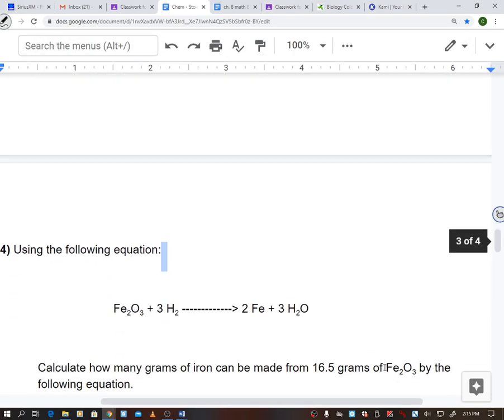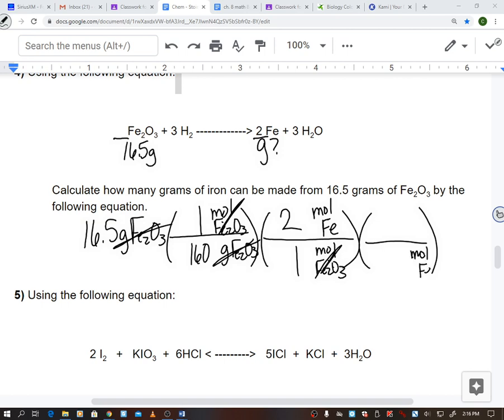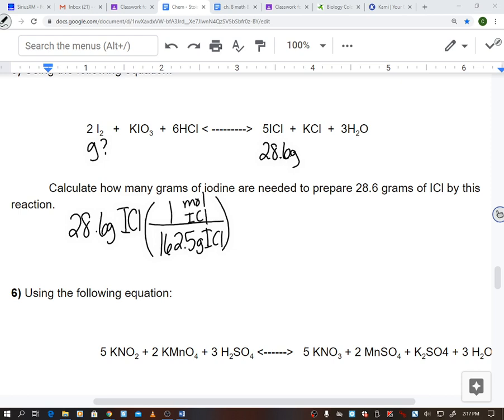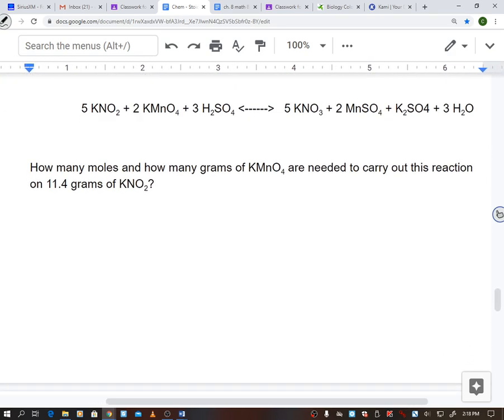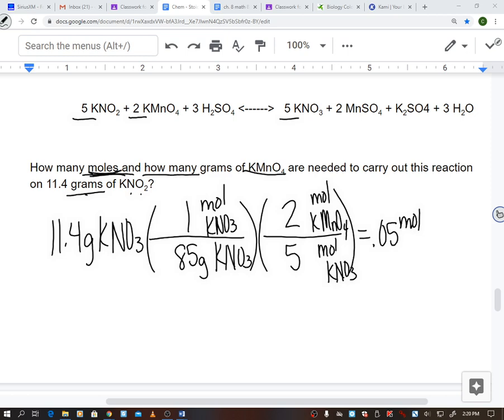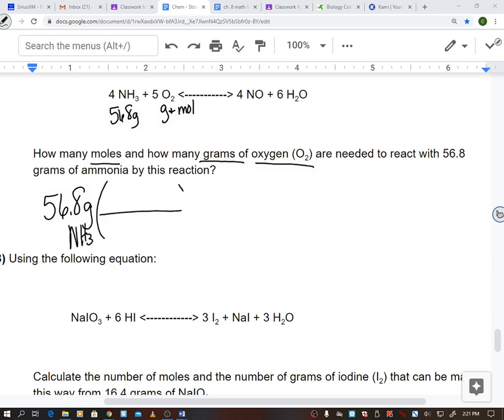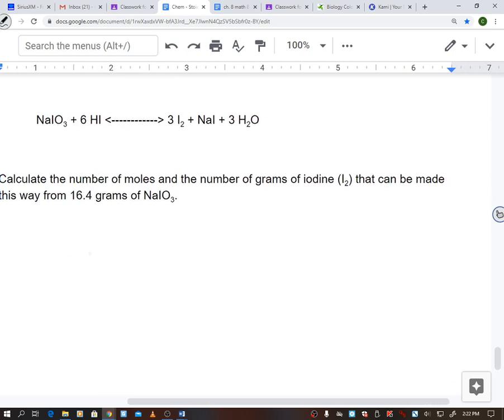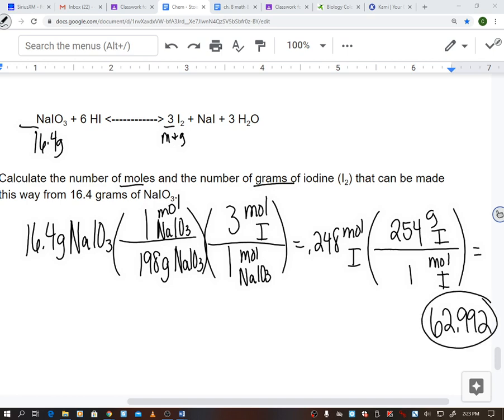chem 2 math worksheet part 3